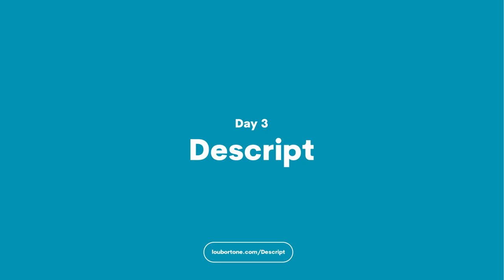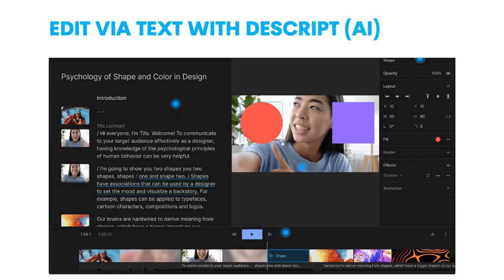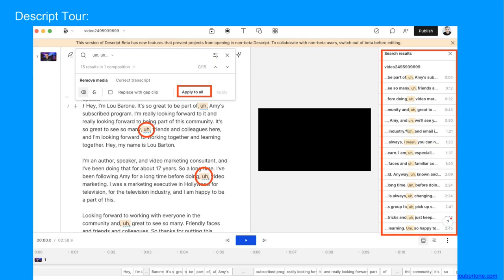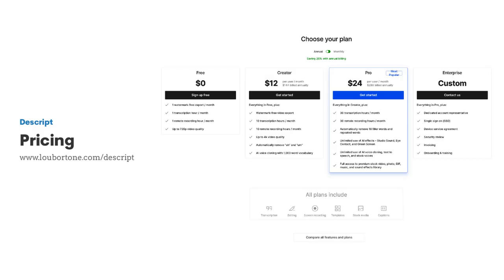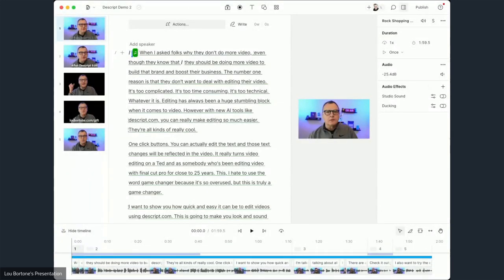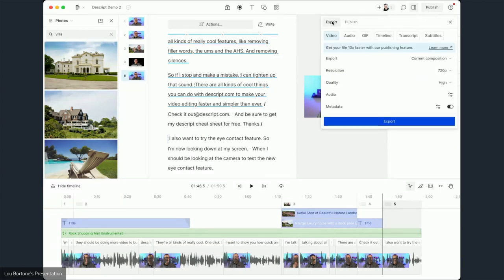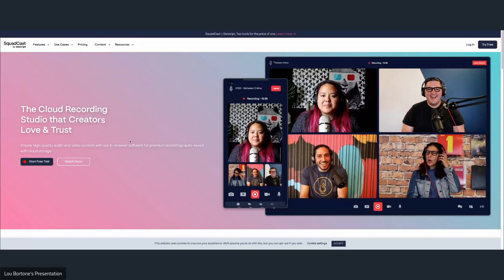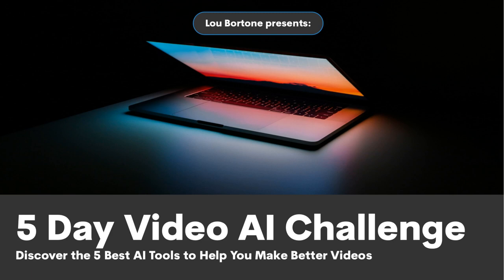Dive Into Descript on Day 3 of Lou Bortone's AI Video Challenge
Lou Bortone's 5-Day AI Video Challenge: Day 3 - Descript

If Don Vito Corleone, Marty Scorsese and Jerry Seinfeld got together to make an AI baby, you might end up with Lou Bortone.  Lou is known as The Video Godfather, and is Consigliere to some of the brightest names in digital marketing.  He’s a video marketing expert, an author, speaker, and host of “The Godfather Podcast.”  Prior to becoming a “videopreneur.” Lou spent more than 20 years in the television business (before being run out of Hollywood!)  Lou is also a father to twins, a rescuer of Pugs, and an expert at Italian curses.

Videos and tips by Lou Bortone, author of "Video Marketing Rules!"

My Video Gear Picks:

Webcam: Lumina HD webcam

Microphone: Shure MV7 USB Microphone

Lighting: GVM LED Lights

Green Screen: Elgato Portable Green Screen

Teleprompter: Glide Gear TMP 100

I’m Lou Bortone the creator of the Loyalty Lens Methodology and I help entrepreneurs and small business owners build loyalty and lifelong customers using strategic video marketing.

I’ve been involved in television and video all my life. I’ve seen and done it all, from local TV to national cable networks and movie studios.  Maybe that’s why people refer to me as The Godfather of Video Marketing.

As your Video Consigliere, I serve as your strategic advisor, guiding you on how to utilize video effectively to create a community of loyal followers who are invested in your message. Video isn't just a medium; it's a powerful storytelling tool that can bring your message to life, engage your audience on a deeper level, and build a sense of community and loyalty around your brand.

Since the Pandemic, I have developed a revolutionary, new approach to video marketing called “The Loyalty Lens™.” This proprietary methodology focuses on creating specific types of videos that connect, captivate, and convert.

Connect: The Loyalty Lens™ is a three-phase process that begins with the "connect" videos. These initial videos serve as the bridge between you and your audience, establishing a foundation of trust and rapport. By engaging viewers on a personal level, these videos lay the groundwork for long-term relationships.
Captivate: Next comes the "captivate" phase, where the true power of video shines. Through captivating storytelling and compelling content, these videos leave a lasting impression on your audience. These videos keep you top of mind and establish you as the go-to expert in your niche. By speaking directly to their needs and desires, you solidify your position as a trusted source of information and inspiration.
Convert: Finally, the "convert" phase is where the magic happens. These videos serve as the catalyst for action, transforming viewers into loyal followers, customers, and fans. With a clear call to action, you guide your audience towards the next step in their journey with you.